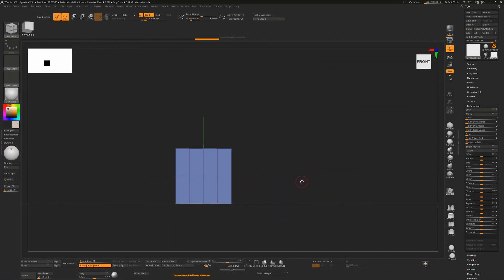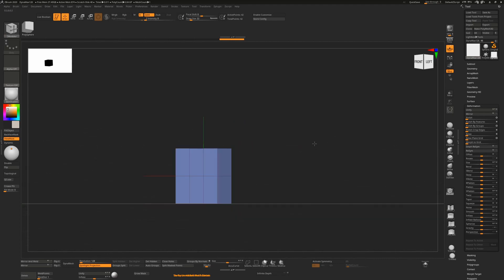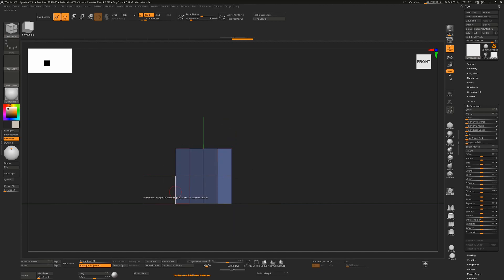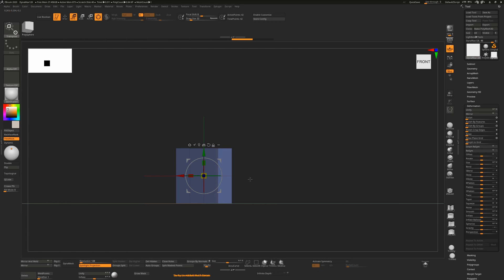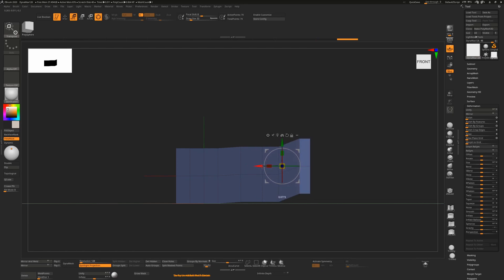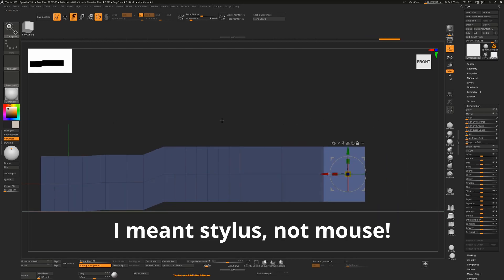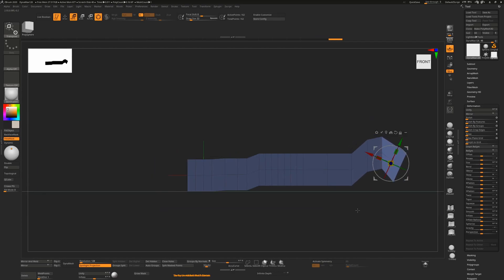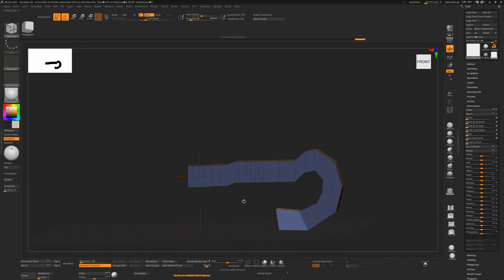Quickly extruding polys using the Transpose tool rather than ZModeller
A very quick tutorial on how to extrude using the Move tool in ZBrush, rather than the ZModeller brush.